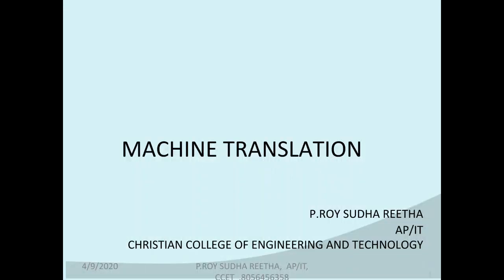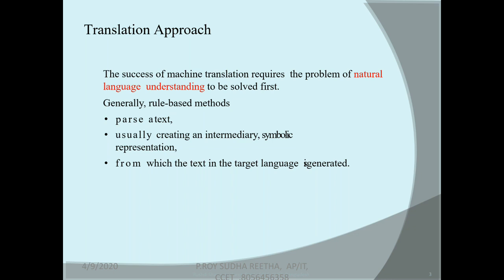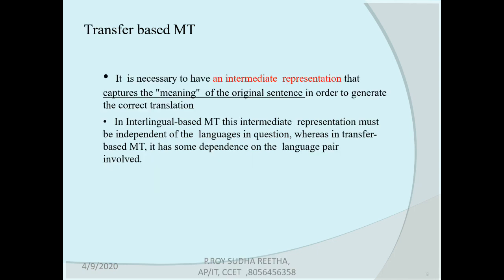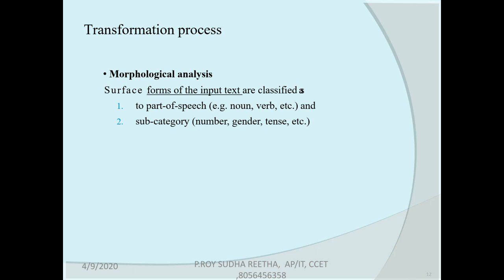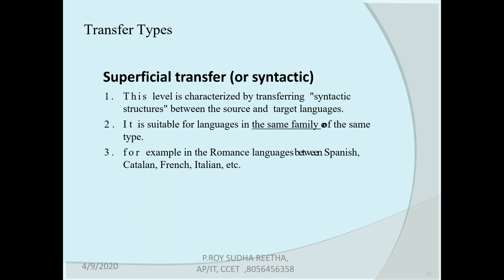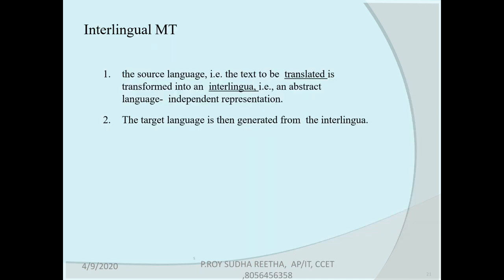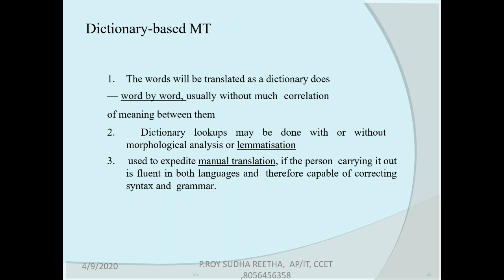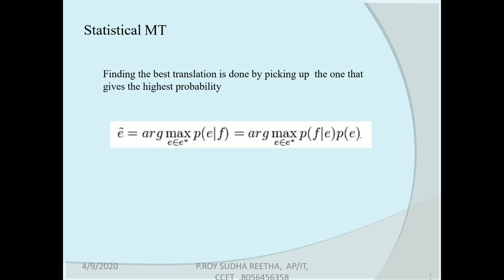COMPUTATIONAL INTELLIGENCE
LECTURE VIDEO VI
UNIT V
MACHINE TRANSLATION
P.ROY SUDHA REETHA
AP/IT